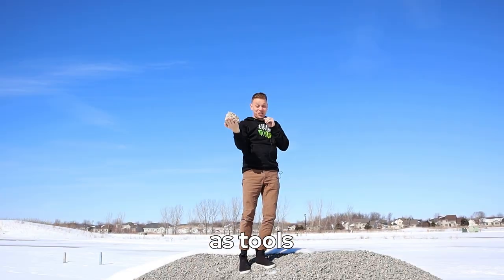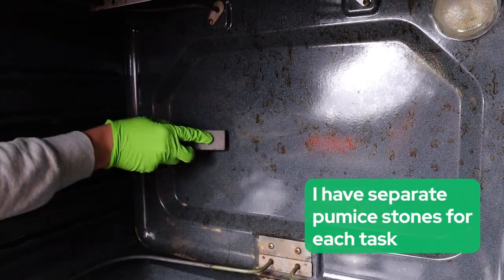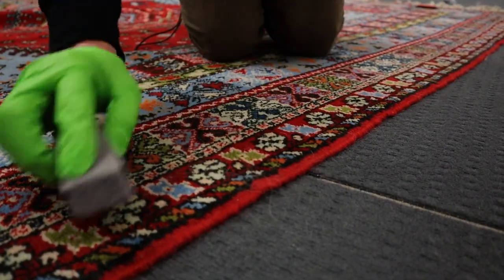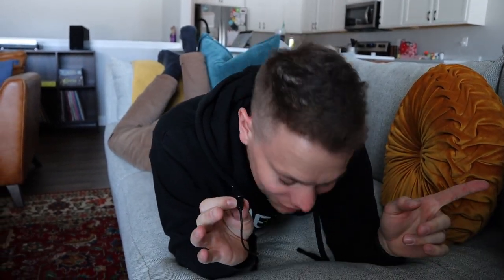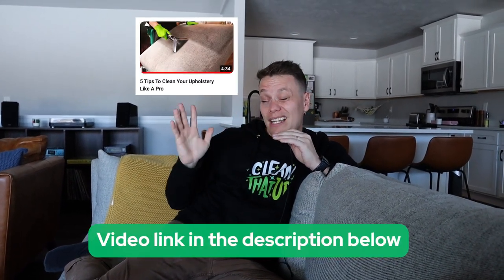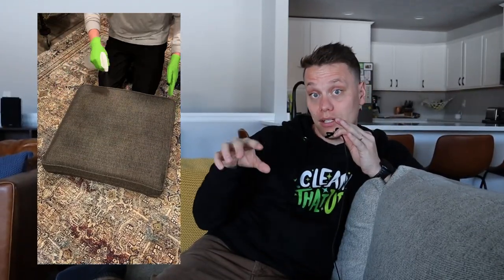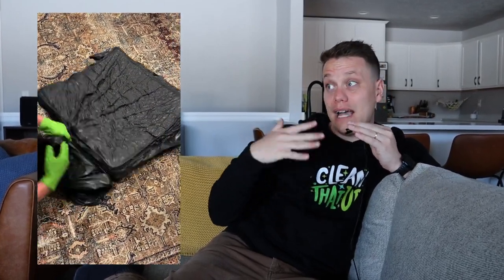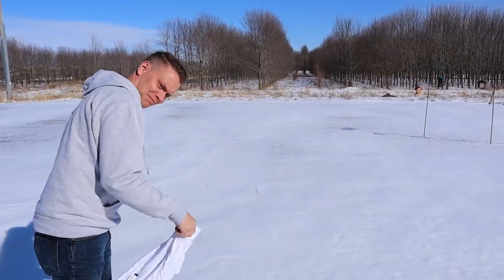4 Genius Cleaning Hacks From A Janitor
When it comes to cleaning I love a good hack! In this video, I share a few of my favorite cleaning hacks that actually work.

Cleaning your furniture? Here's a video to help you: 5 Tips To Clean Your Upholstery Like A Pro

All the filming gear I use to make my cleaning videos

00:00 Cleaning with a pumice stone
01:01 Cleaning with a rubber spatula
01:56 Removing stinky odors with vinegar
03:06 Cleaning with a pillow case
03:30 Bloopers